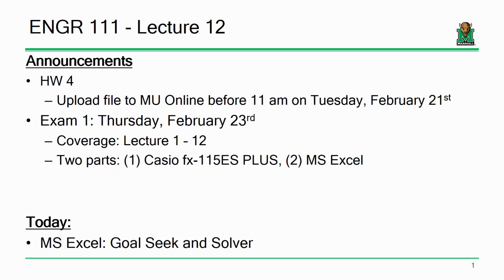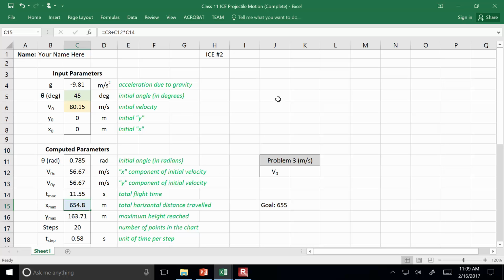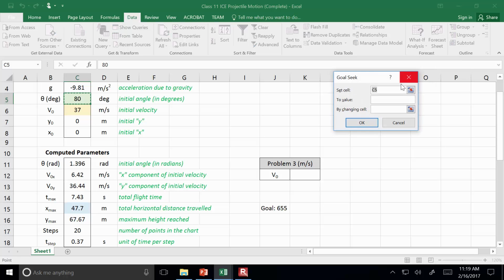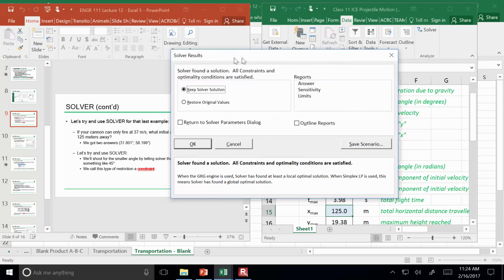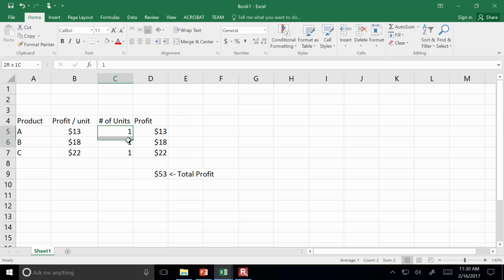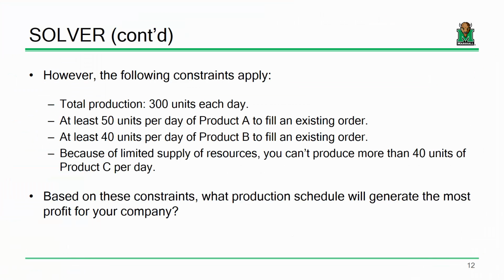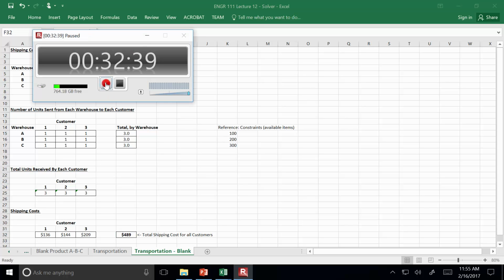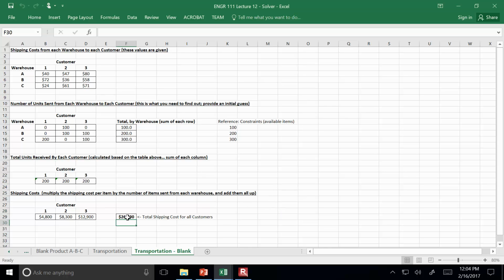ENGR 111 - Class 12 (16 Feb 2017) MS Excel and Solver